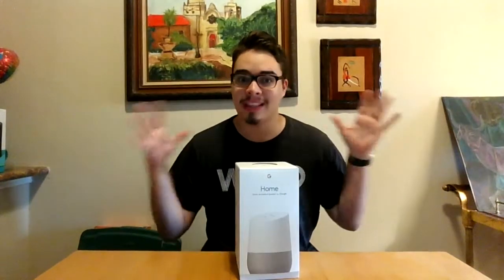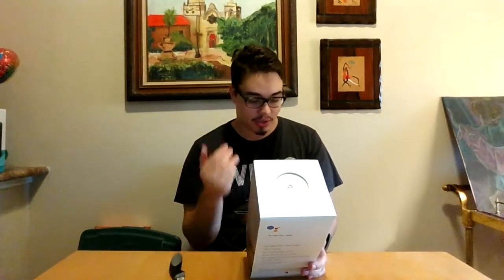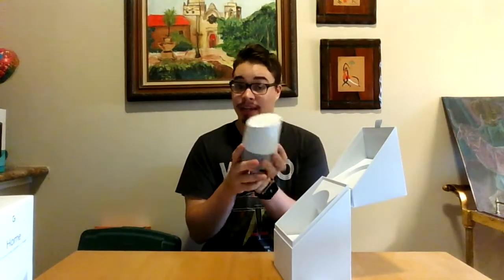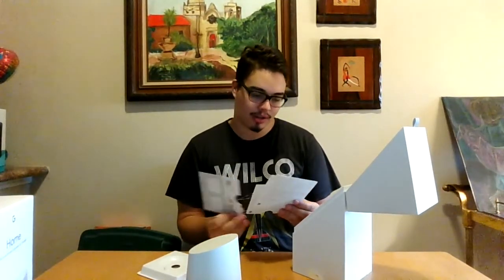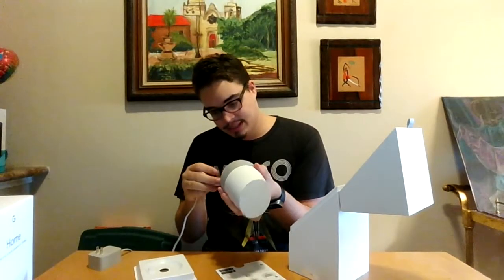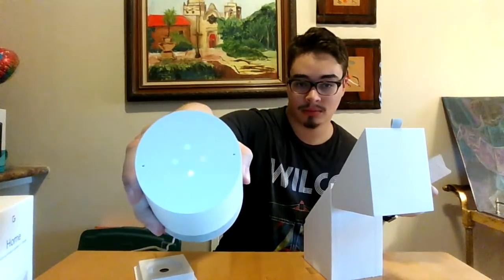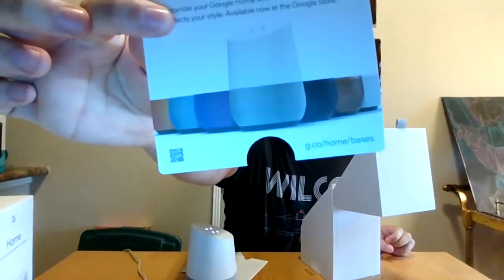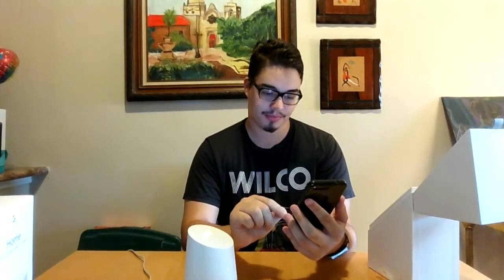Google Home Unboxing & Setup